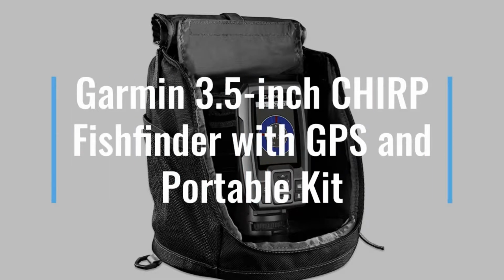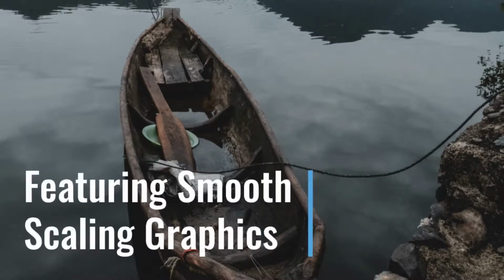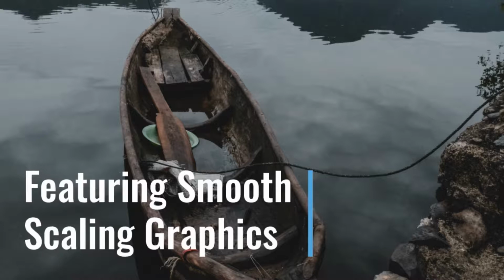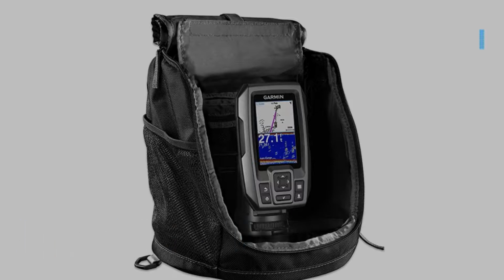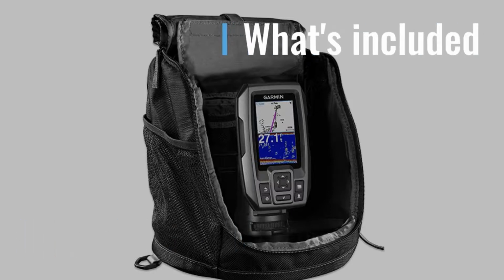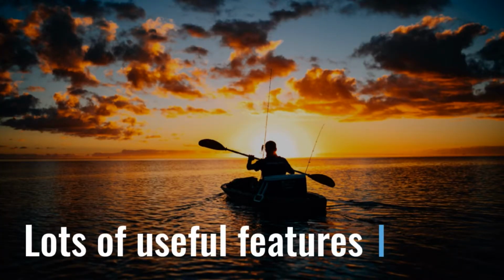Garmin 3 5 inch CHIRP Fishfinder with GPS and Portable Kit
Amazon US
Amazon UK

This video is about the Garmin 3 5 inch CHIRP Fishfinder with GPS and Portable Kit.

Find which is the best fish finder in 2019.